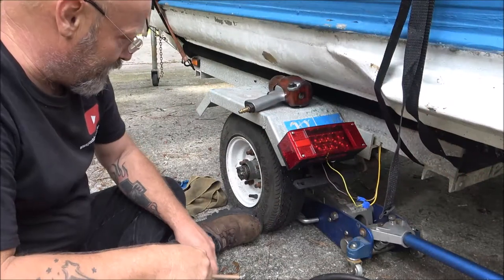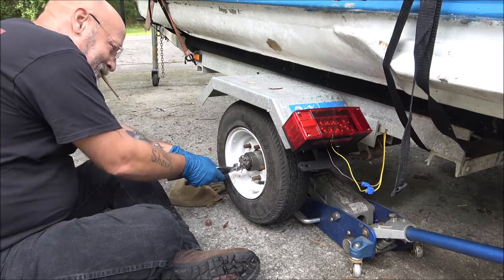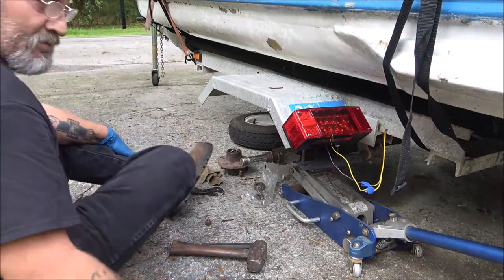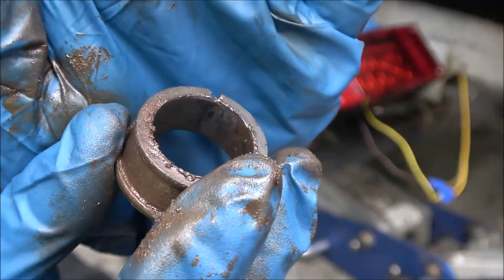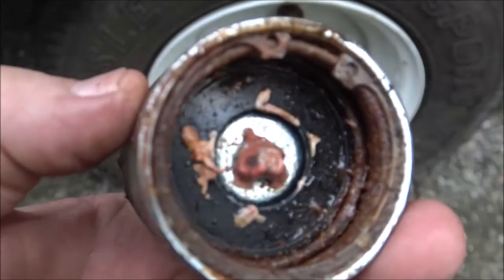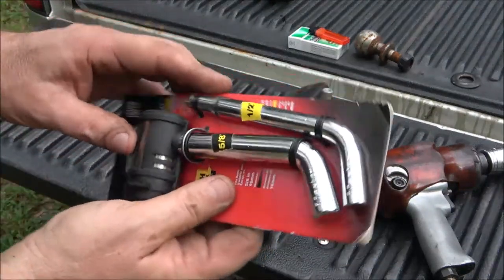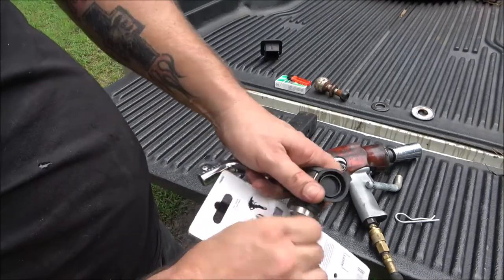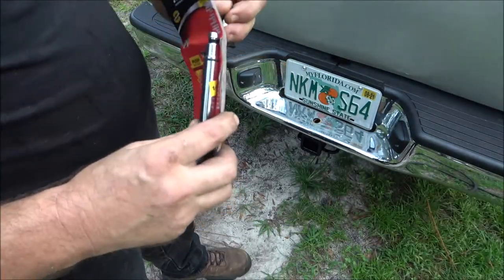Thursday Evening Vlog, Wheel Bearings, And Trailers Hitch Insert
So I thought I would bring you along for this vlog. Had a couple things to do so I figured why not fire up the camera?